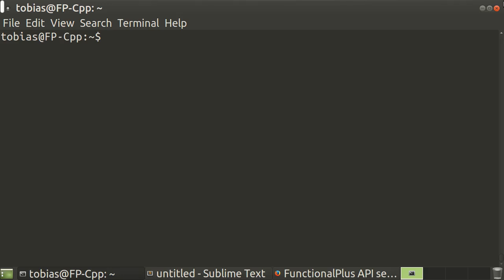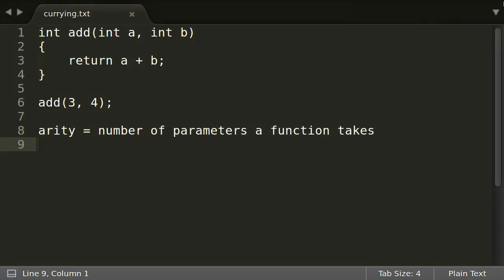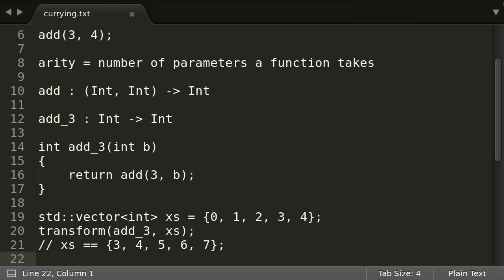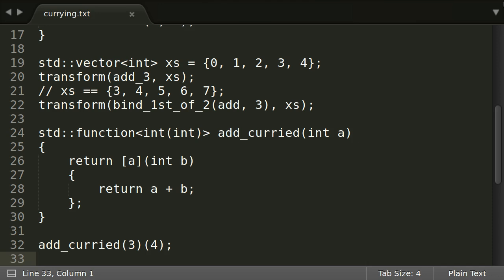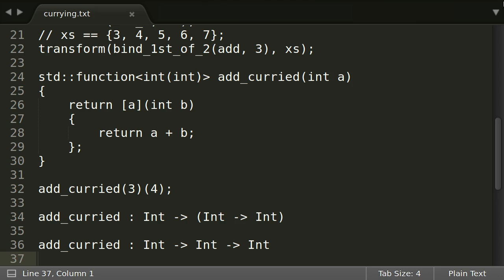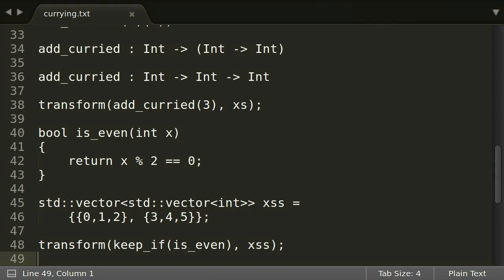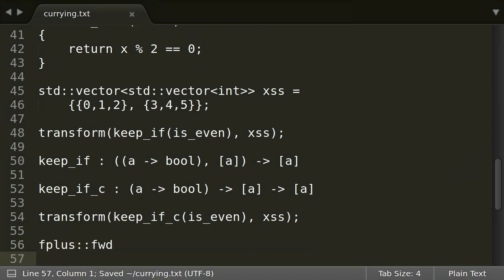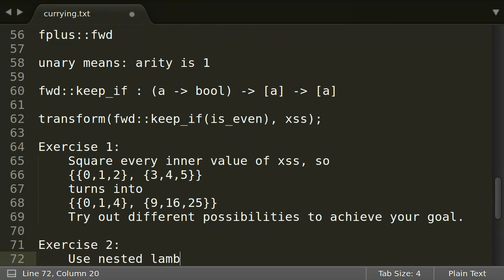Functional Programming using C++ (10/27) - Currying and partial function application